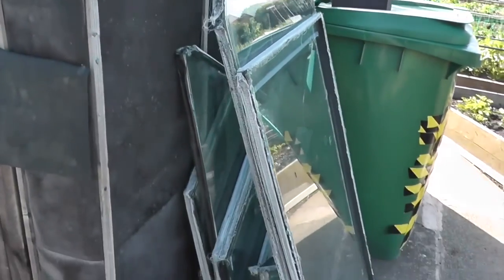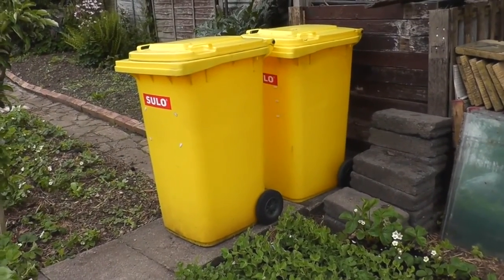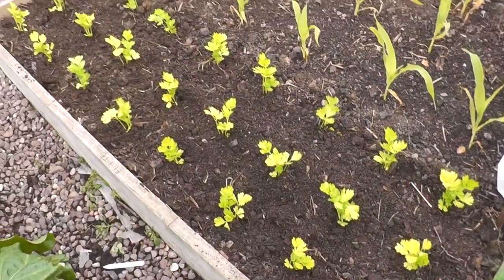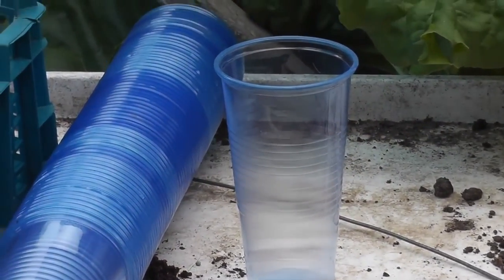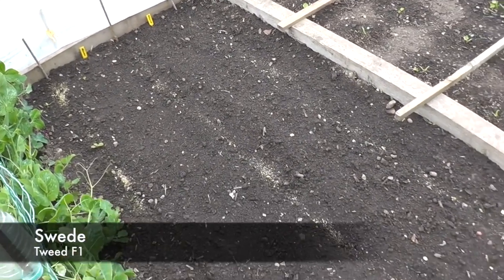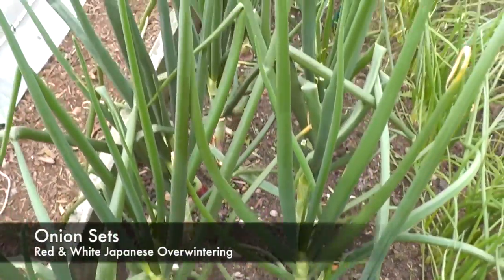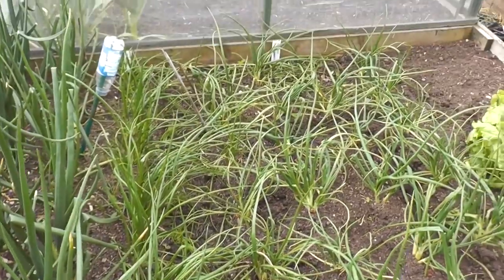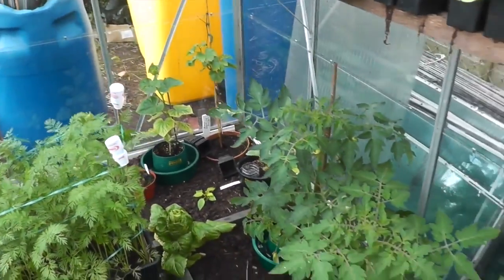MuddyBootz Allotment #13 - Planting Out ~ Part 2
This is the second part of the planting out episodes. Today we plant Runner Beans, French Beans, Sweetcorn, lots of Peas, and Celery, plus. we have a surprise with some new additions to the allotment.
Happy weeding!